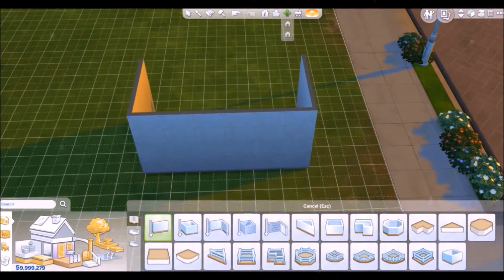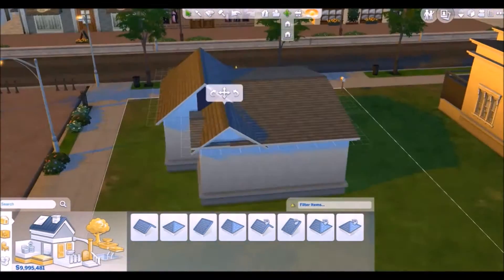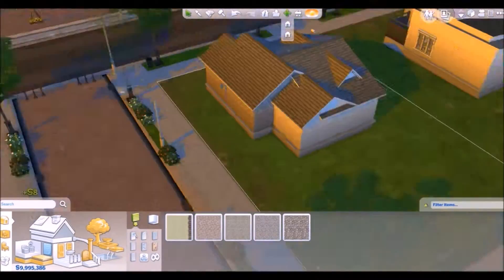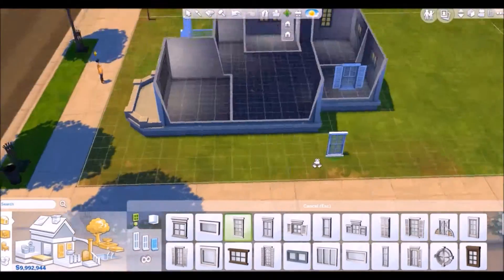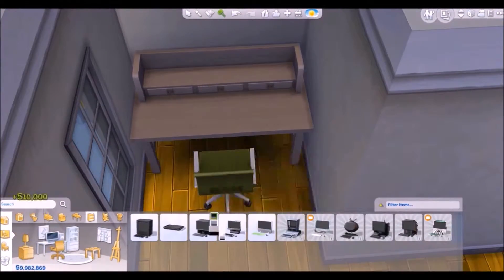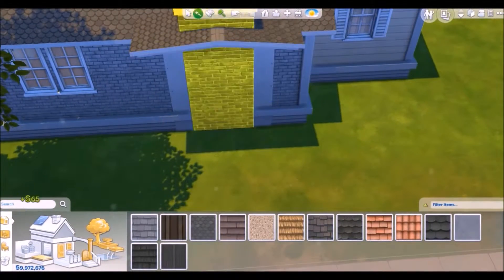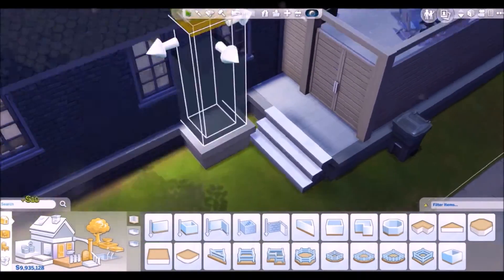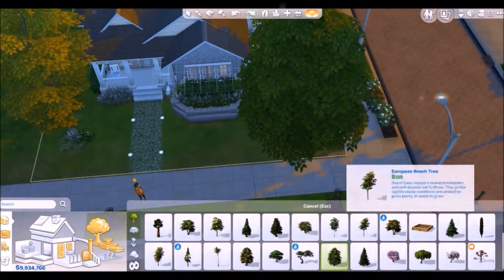The Sims 4 : Speed Build -- Splendid Suburban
▶Gallery -- @siimflakes //

All music used in this video do not belong to me. Download Links  ↷

▶The Weeknd "Can't Feel My Face, Airia Remix" - s://